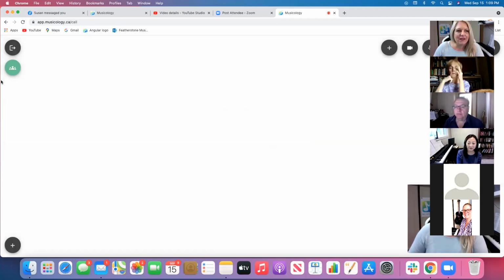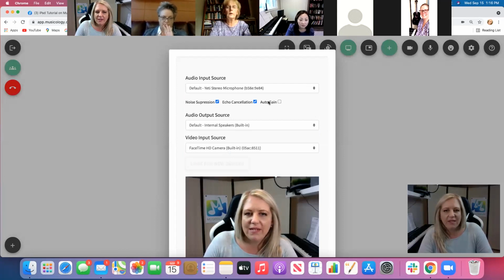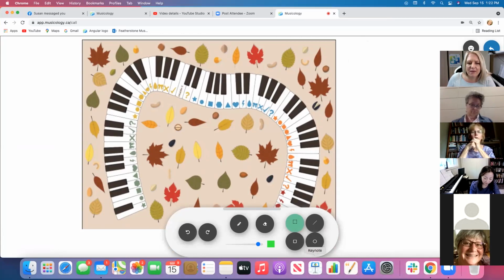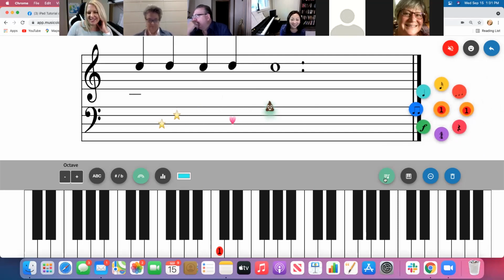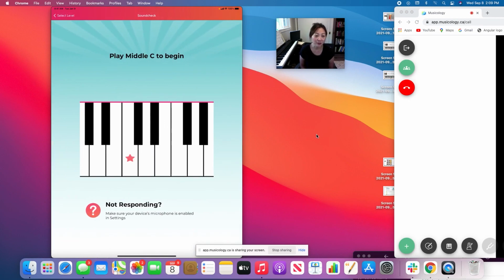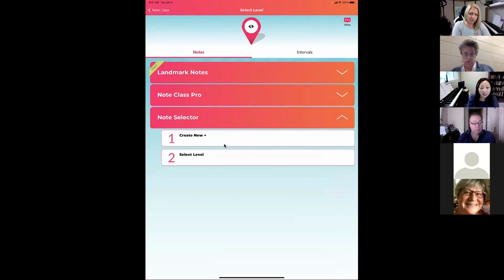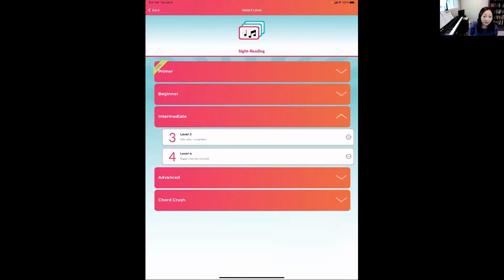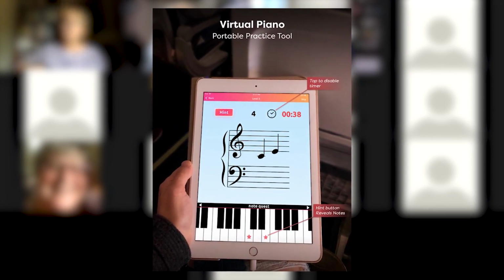Musicology Meets Note Quest - Watch How We Screen Share an iPad during online lessons!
Join us in this joint interactive presentation of Musicology and Note Quest App! Musicology is the #1 Zoom alternative platform designed for music teaching! Get an intro to Note Quest app, a student & teacher fave for boosting note reading & sight reading skills.

We'll show you how both apps can be used together through screen sharing in online lesson! Here, we're on a Mac computer for Musicology. For PC/Windows users, download Lonely Screen or Reflector to enable iPad screen sharing with your students. It's easy!

0-20:00 Demo of Musicology, white board, & other features
20:00  How to connect your iPad to Musicology & screen share
23:50  Note Class Game Mode Level 1
25:35  Note Selector - Create Your Own Game
30:35  NoteFit - Sight Reading
39:00  Q&A Musicology & Note Quest